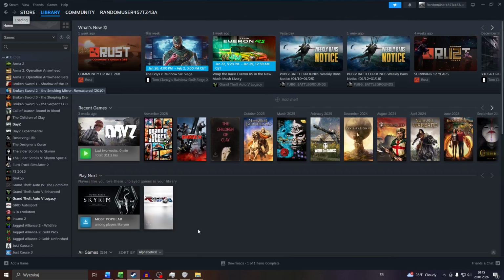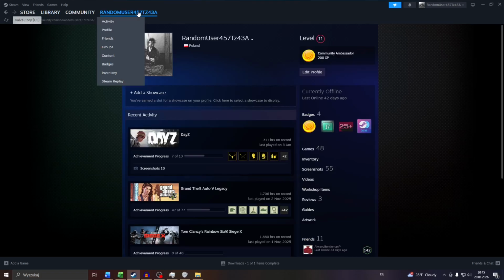How to Add Animated Profile on Steam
Learn how to add an animated profile on Steam and customize your profile appearance step by step.